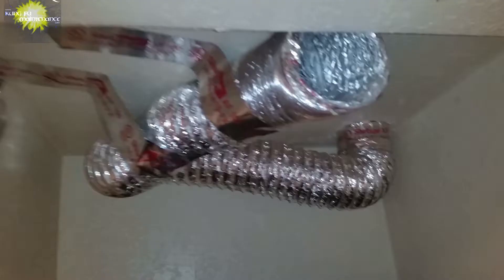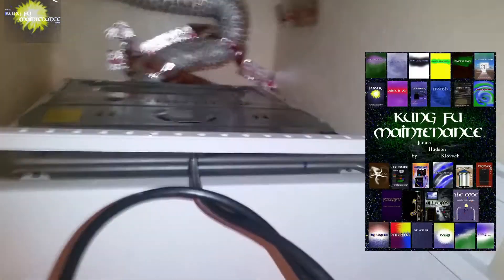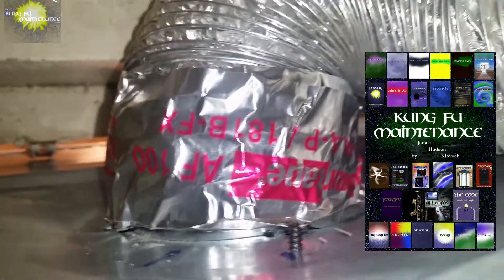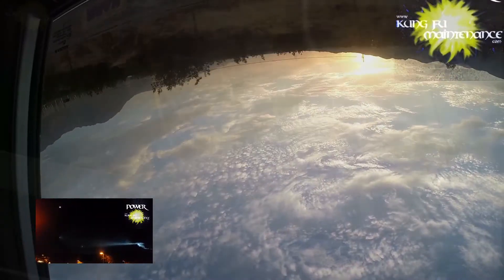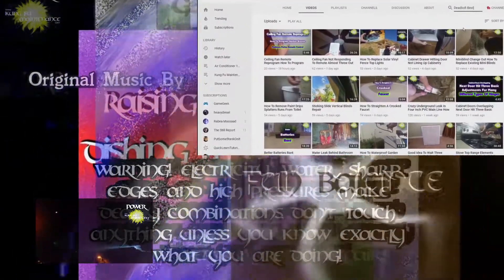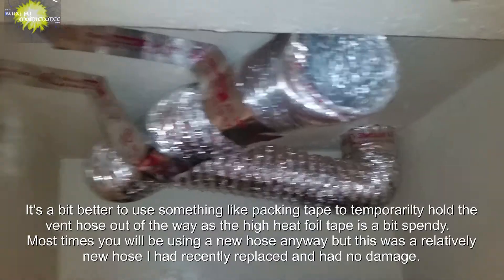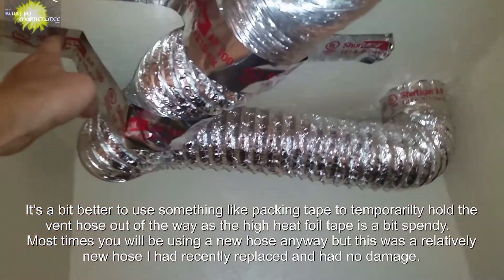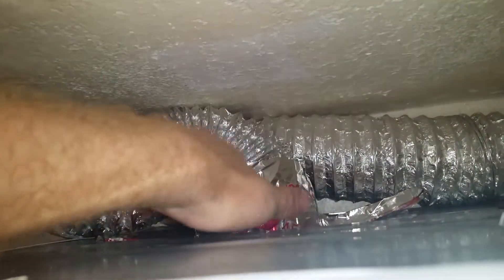Washer Dryer On Stack Rack Install Few Quick Tips For Really Crazy Tight Fit GE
Kung Fu Maintenance shows Washer Dryer On Stack Rack Install Few Quick Tips For Really Crazy Tight Fit GE